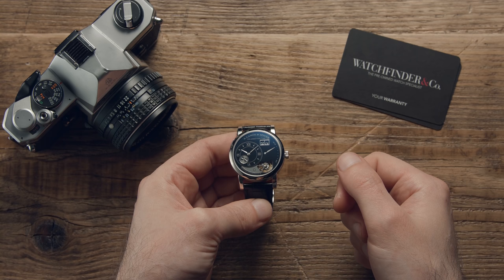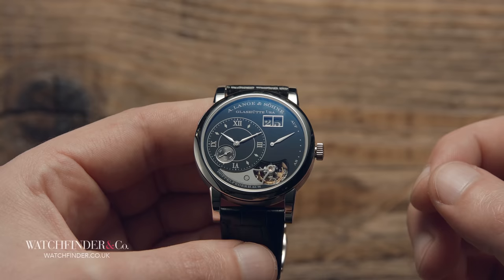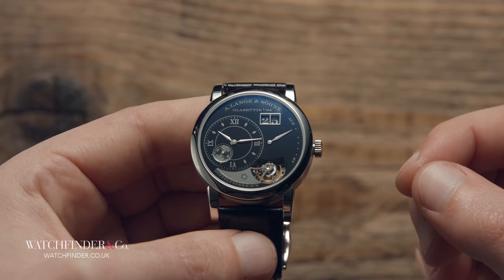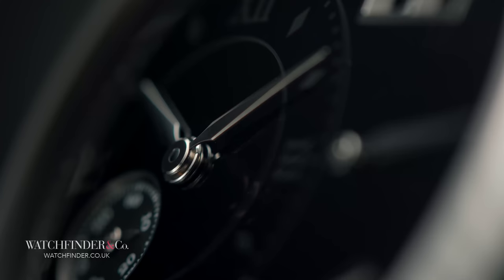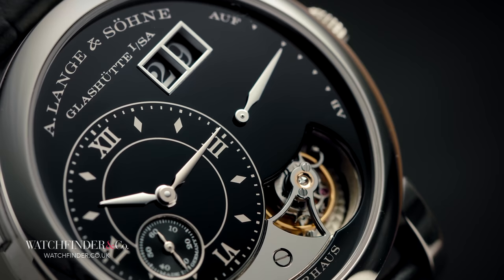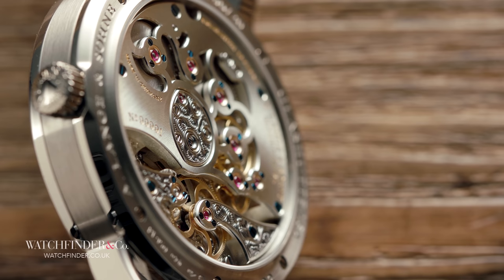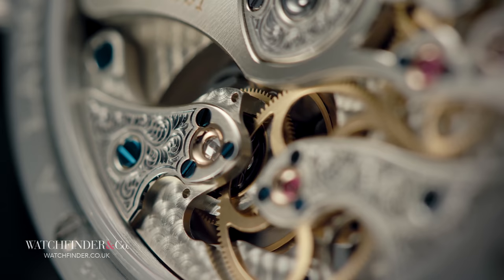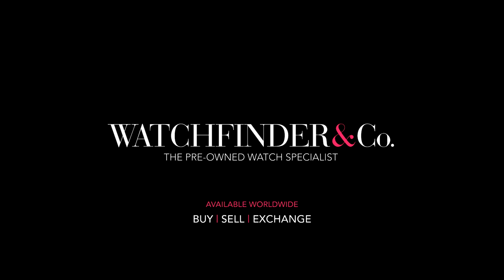This $200,000 German Watch Has a Surprise... Watchfinder & Co.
A timepiece from German watchmaker A. Lange & Söhne is always an experience. From the stark gothic designs to the unusual layouts and even the intricate complications, there’s not a watch that emerges from the brand’s Glashütte home that doesn’t raise an eyebrow. For the Lange 1 Tourbillon Handwerkskunst, however, it’s more like five eyebrows. Here are five strange things about this unusual watch.

Featured Watches:
A. Lange & Söhne Lange 1 Tourbillon Handwerkskunst 704.048

Watchfinder, the pre-owned watch specialist, available worldwide.